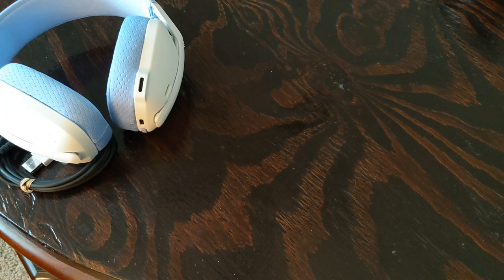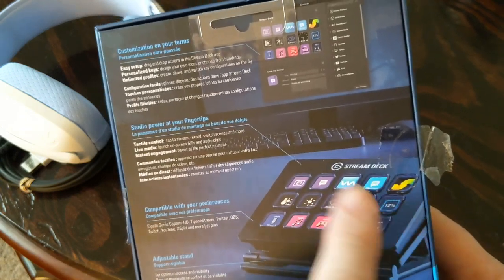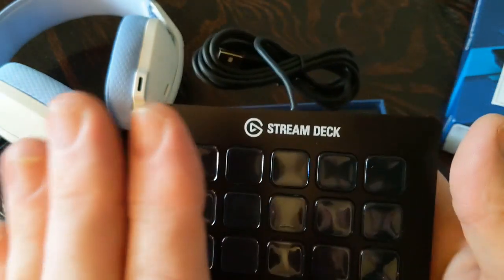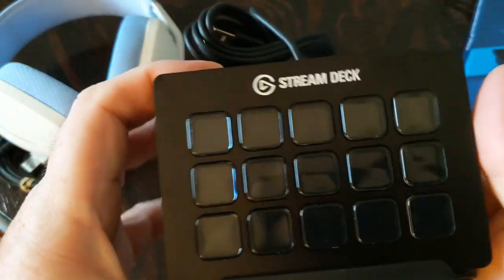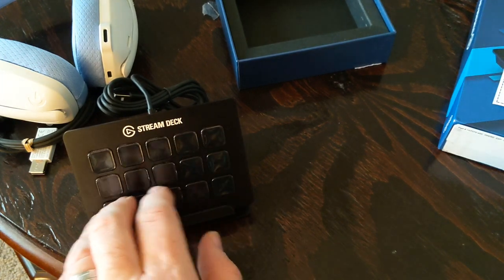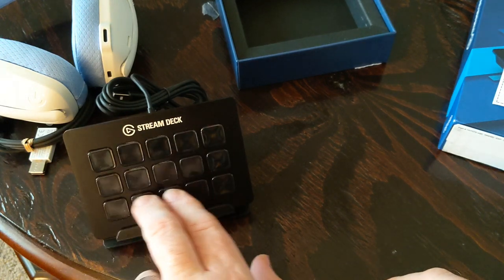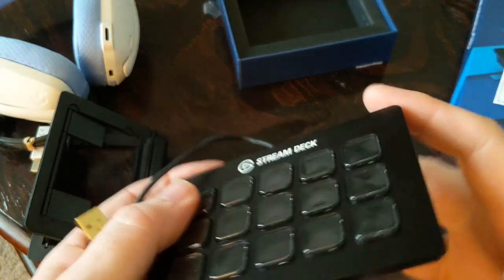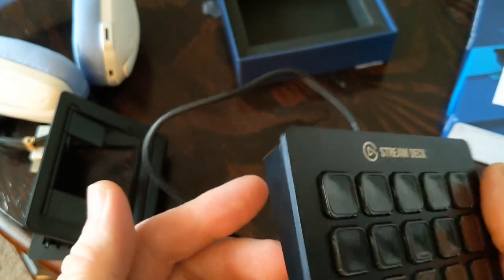Elgato 15 key stream deck unboxing.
a  unboxing of a elgato stream desk sells for $100 refurbished Amazon